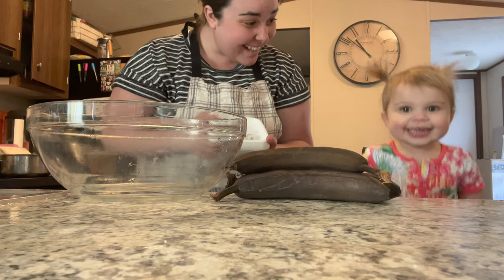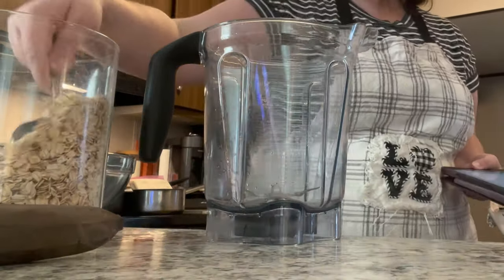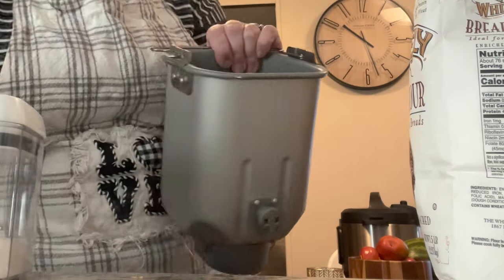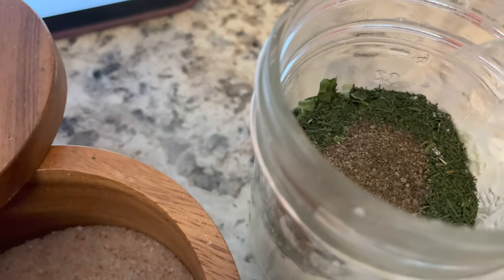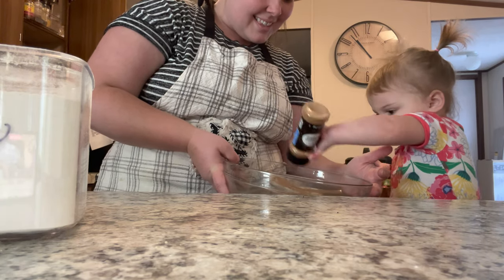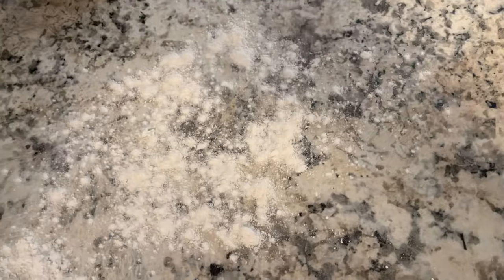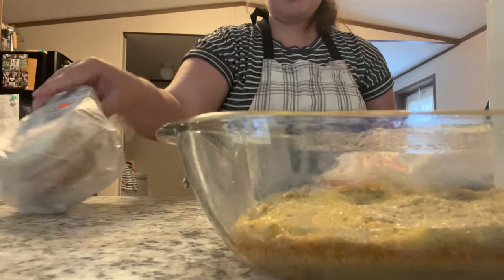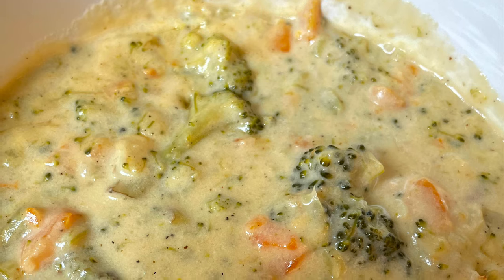Breakfast Meal Prep + French Bread & Ranch Seasoning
Baked oatmeal

Ranch seasoning

Tips with the ranch seasoning according to Pioneer Woman:

Homemade Ranch Dip
Mix together ¼ cup of ranch seasoning mix with 1 cup of sour cream and 2 tablespoons buttermilk.
Homemade Ranch Dressing
Mix together ¼ cup ranch seasoning mix with 1 cup mayonnaise, ½ cup sour cream, and ½ cup buttermilk.

Tips for this soup:

1. I like to double and even triple this recipe.
2. To save money, I chop my own carrots in a blender/food processor. It’s cheaper than buying the matchstick carrots that blog suggests.
3. You can use any type of oil to sauté the onions— it doesn’t have to be butter.
4. I use my instant pot on sauté, and then let it slow cook/stay warm all day.
5. If it becomes too thick, just add some water or milk.